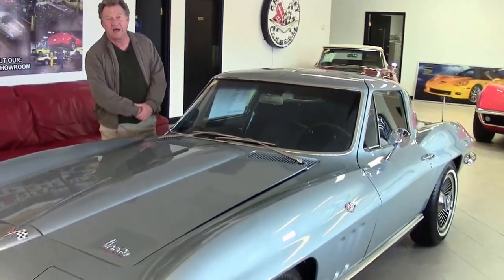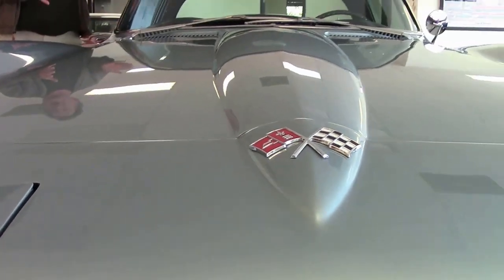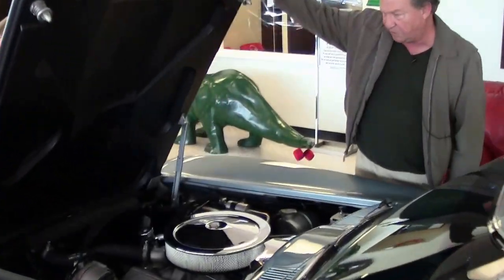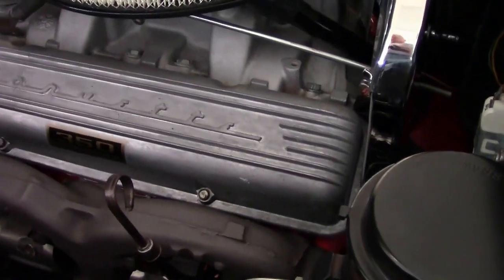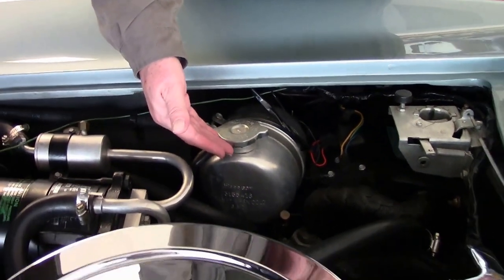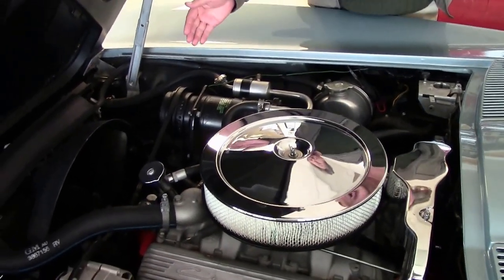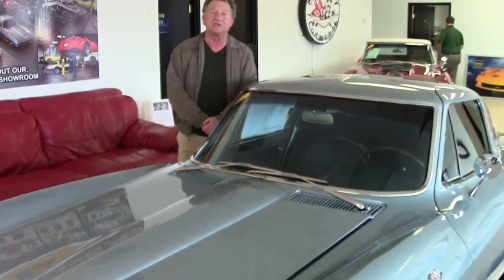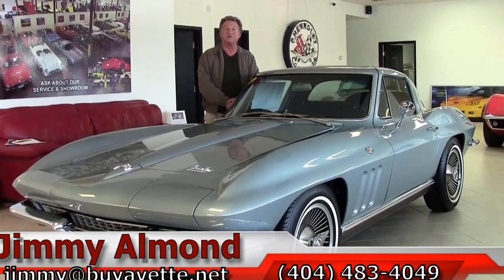1966 Corvette L79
1966 Corvette L79 For Sale

Code correct Trophy Blue exterior, code correct Blue vinyl interior.

Numbers matching 350hp L79 327ci engine, 4 speed manual transmission.

Features include factory air conditioning, power steering, AM/FM radio, soft ray glass (windshield and all windows), knockoff style wheels, power antenna.

Originally assembled on June 10, 1966, this BODY-OFF RESTORED 1966 Corvette L79 is in VERY nice condition, and is LOADED with features like FACTORY AIR CONDITIONING, and power steering. This car's paint looks to be recent, and is vg with a gorgeous shine. All exterior glass in this car shows a correct date code. Chrome bumpers show a newer finished, and are vg, as are the exterior door handles. Knockoff style wheels and spinners are vg-exc, and whitewall radial tires show an an average of 10/32nds tread depth remaining. The interior of this 1966 Corvette L79 shows vg-exc seats, door panels, gauges, and carpet, and vg dash pods, glovebox lid, and center console. GM seatbelts are present, and the clock is currently working with a quartz movement. Correct appearing AM/FM radio is in place. The numbers matching engine in this 1966 Corvette L79 shows correct air cleaner, carburetor, intake manifold, ignition shielding, alternator, exhaust manifolds, radiator hoses, and hose clamps. 1967-up L79 style valve covers have been added, and the engine compartment has been nicely detailed. Frame is solid and rust-free. This car has been fully serviced, and all instrument gauges, lights, turn signals, brakes, engine, transmission and rear-end are all in good operating condition. This is one of the nicest condition '66 Coupes we've seen in a while, and its options certainly don't hurt it either -- call us while we have it!